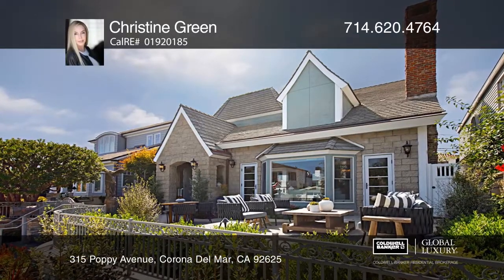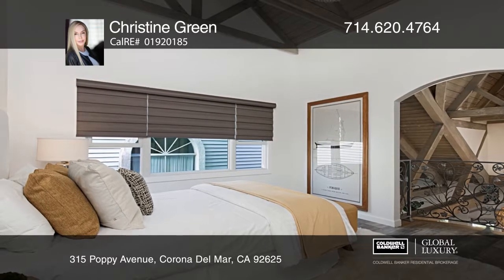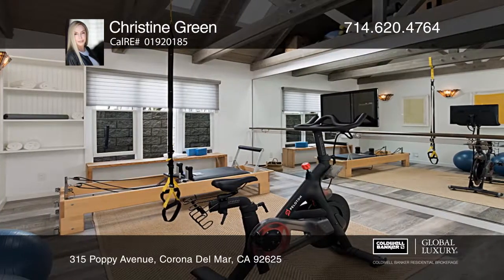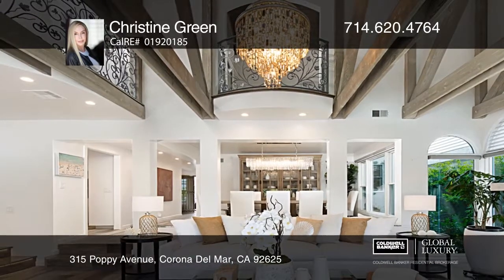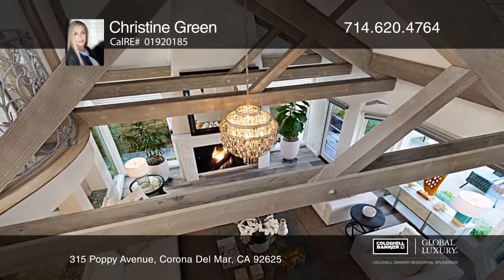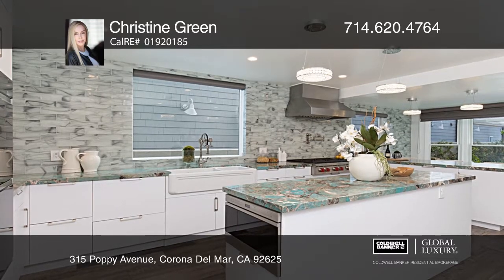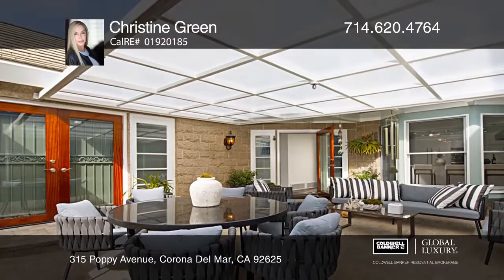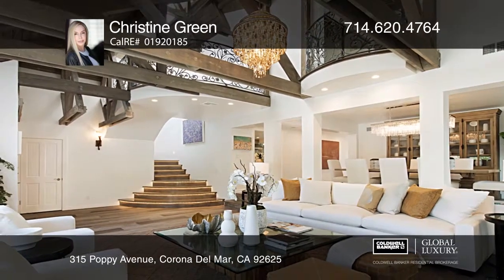315 Poppy Avenue Corona Del Mar, CA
315 Poppy Avenue, Corona Del Mar, CA

Welcome to this recently renovated modern English Tudor home on the flower streets of Corona del Mar, close to the beach. This beautiful home boasts four bedrooms, three and one-half baths, a downstairs master bedroom and a gym. Beautifully crafted wood beams and Illuminating skylights adorn the vau